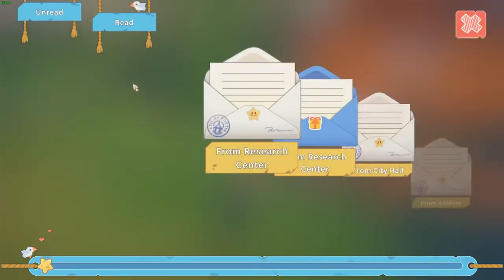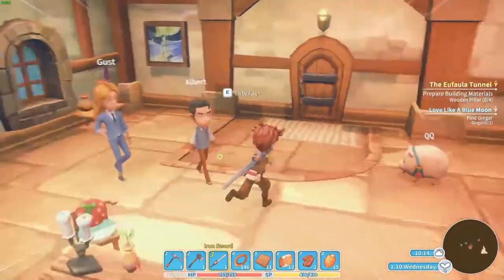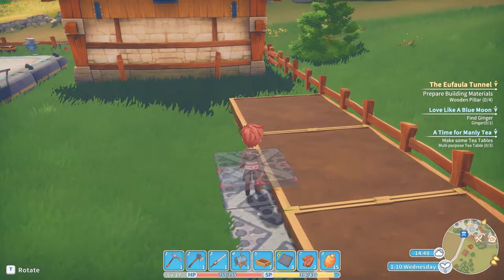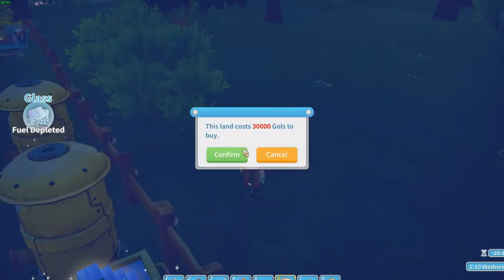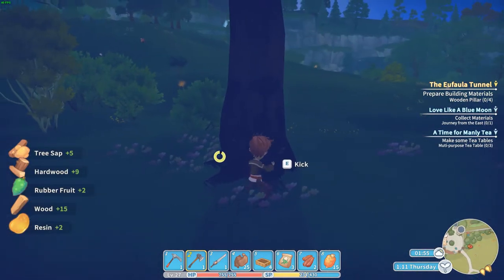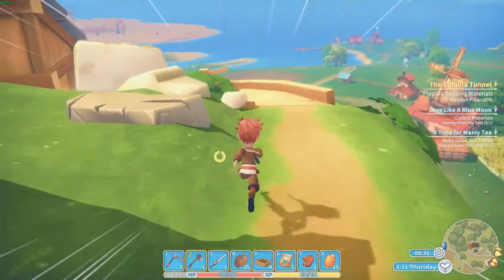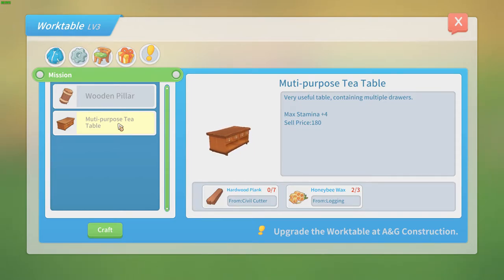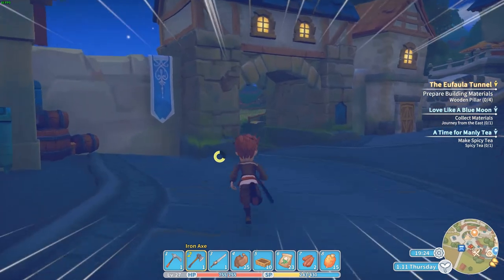My time at portia episode 42 with friends you get a lot of commission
welcome to this new episode of this let's play My time at Portia.
Making friends in my time at Portia opens a whole new world. We got a lot of commissions. This game got many secrets.

Platform: Windows, Mac, PS4, Switch